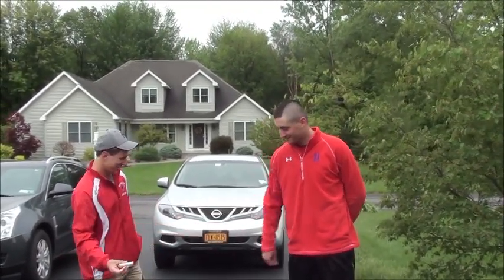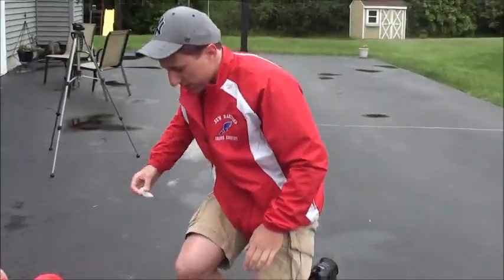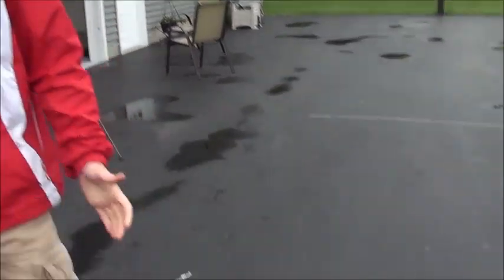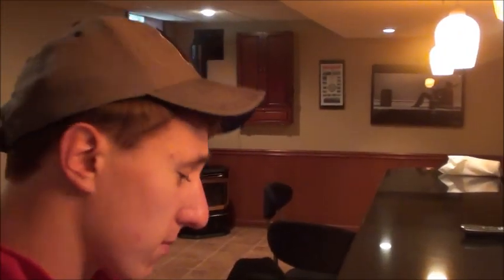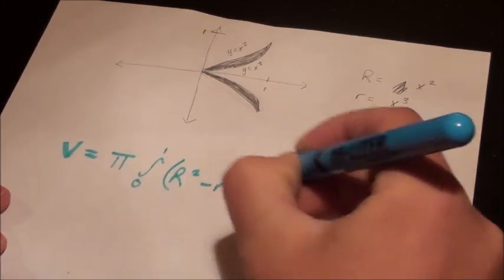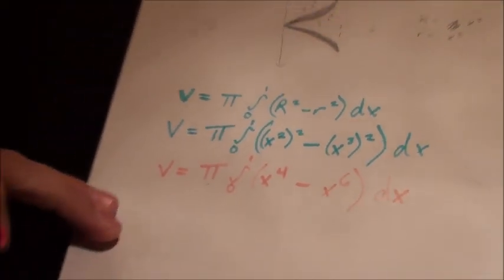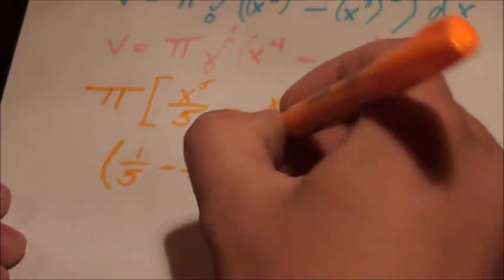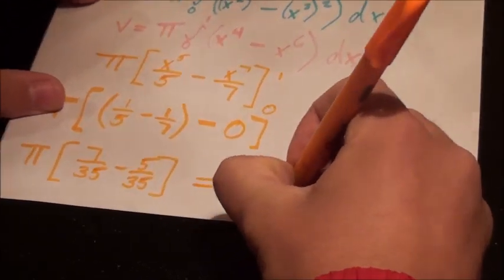Revolving Mark Around the X-Axis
AP Calc AB Project, Spring 2013. Made by Mark and Dan